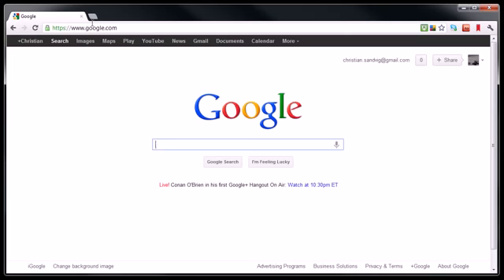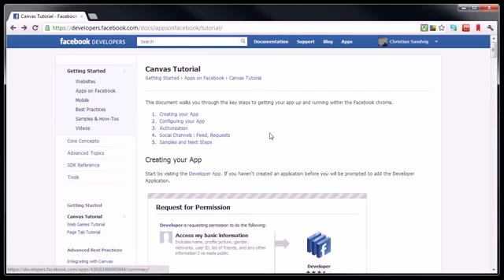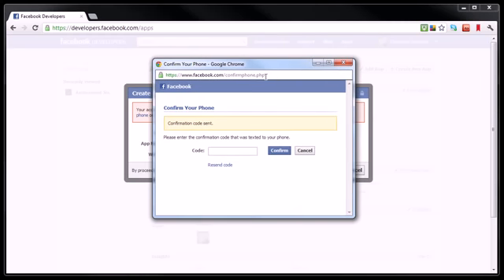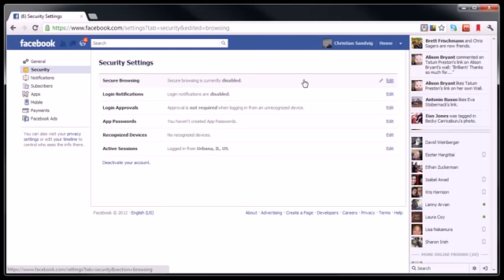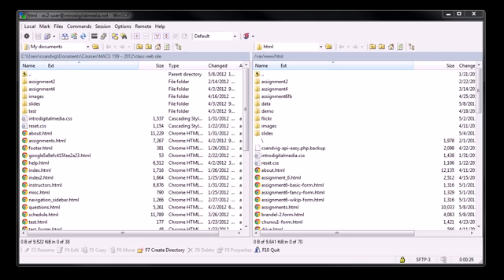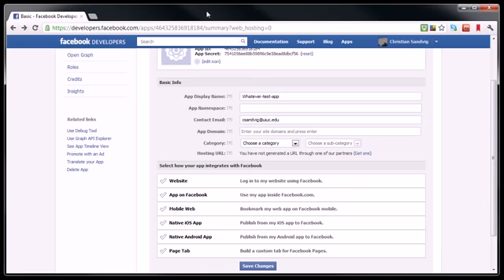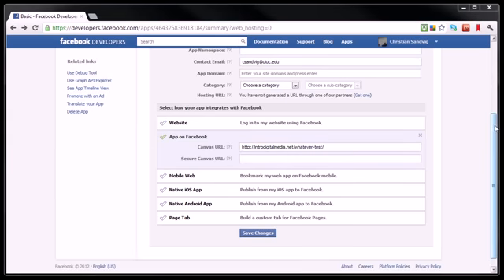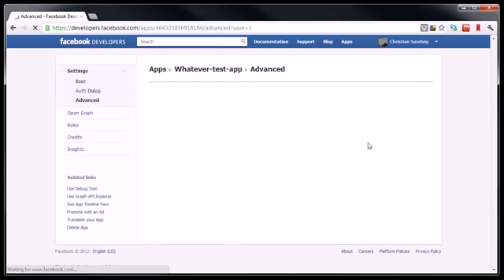Create a Simple Facebook App part 1 of 2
CREER  APP FACEBBOK SIMPLE